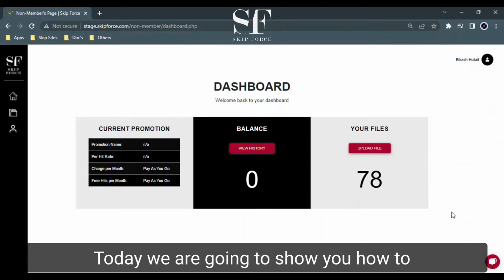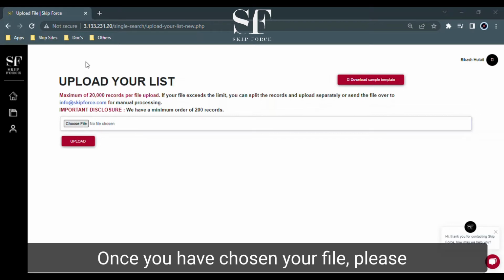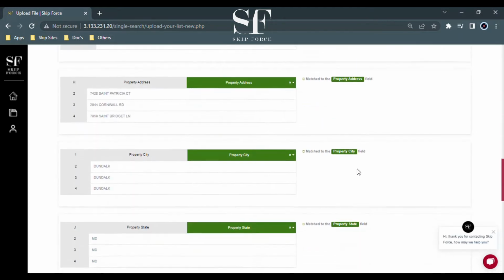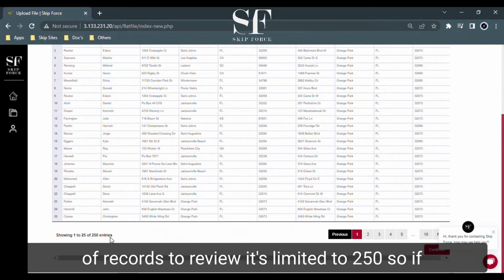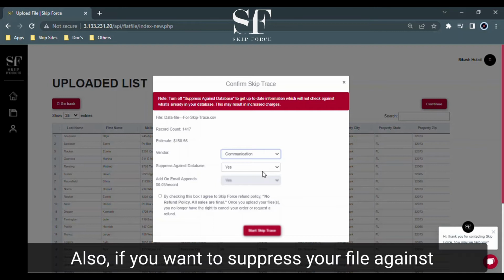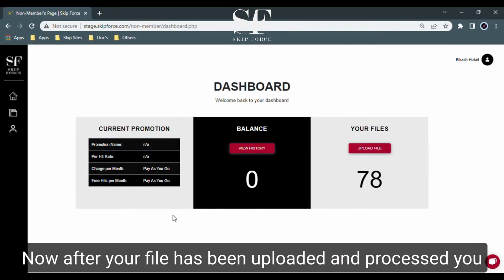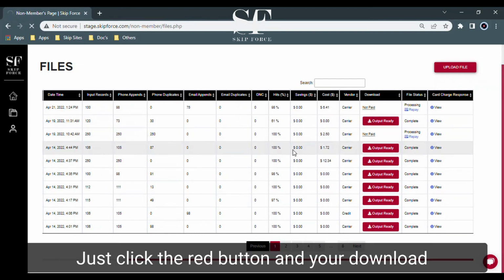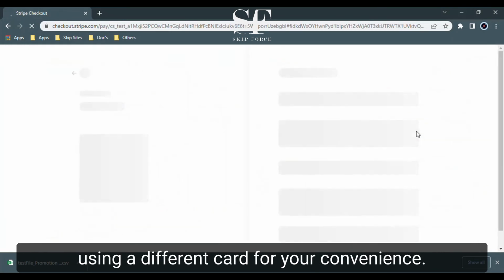Demo of File Upload Process for Non-Members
How to Upload A File to Skip Force for Non-Members
Welcome to The Skip Force Skip Tracing Tutorial

Today, we will show you how to upload a file with the new standard batch portal.

Once you access your dashboard please click the Upload file option on the right side.
The next step is to click the Choose File option and look for the file you want to skip trace.
Once you have chosen your file, please click the upload option.
Now your file is ready to be mapped and remember the information you see here belongs to a sample file is not the actual file you are trying to upload.
For the mapping process, if the field doesn’t match anything on your list, click on set column data and select ignore this column.
Once you complete the mapping process please click continue and choose yes.
Now on the uploaded list screen, you will be able to review the actual file you uploaded, but the number of records to review it’s limited to 250 so if you want to upload a file with 1,000 records, you will only be able to see 250.
After you review your file please click on continue and choose yes.
Now it’s time to confirm the skip trace. Here you can choose between different vendors like Carrier, Credit and Communications.
Also, if you want to suppress your file against our database, this option will have your current list cross-checked to all of your previously uploaded lists so any duplicates detected against your previous lists will not be included on your current file.
If you want to get up-to-date data for your current file, select no for this option and note that this may result in an increased charge.
Now after your file has been uploaded and processed you will be able to download it on the file screen.
To download your file please scroll down and locate the red bar at the bottom of the screen.
Now please click and drag the red bar to the right until you can see all the options available.
Here you will see the Output Ready option. Just click the red button and your download will start in a couple of seconds.
If the payment of a file didn’t go through, you will see the status not paid.
To see why the payment did not go through you can click on the View link under Card Charge Response we have added the new repay option that will allow you to process the payment of the file and have it ready for download using a different card for your convenience.
We hope this guide helps you with your journey with Skip Force.

Ready to get started Skip Force advanced skip tracing at the best price?

SkipForce.com